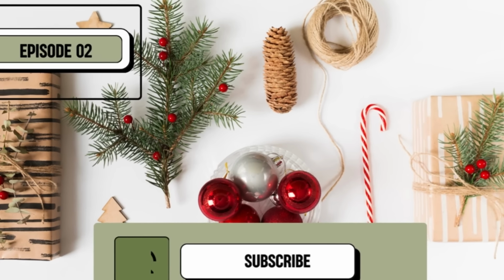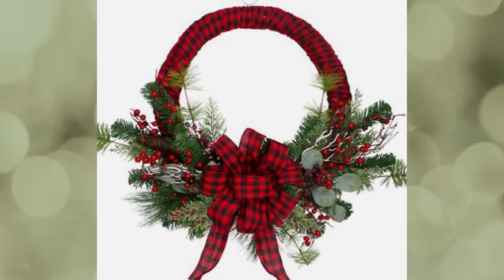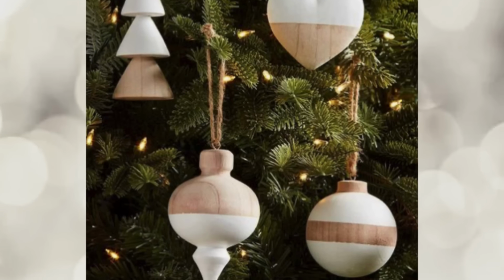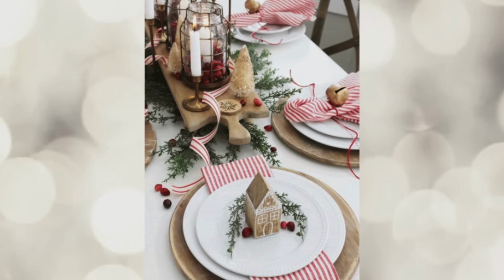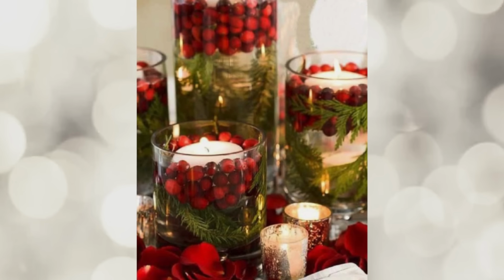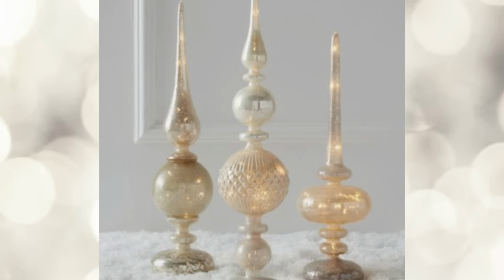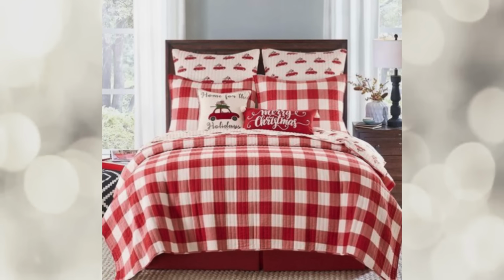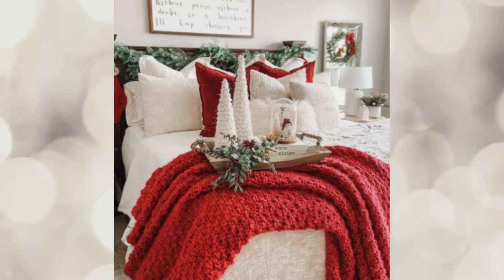2024-2025 CHRISTMAS HOME DECORATION IDEAS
Here are some amazing ideas and inpsiration for your home for the 2024 christmas season. I hope you enjoy the video!

 (product links are commission based)

BATHROOM ACCESSORIES:
PINK GLASS CONTAINER SET
PINK BATHROOM ACCESSORIES

BEDROOM ACCESSORIES:
BED SHEETS
POLAR BEAR SHEETS
EXTRA SOFT VELVET SHEETS

PILLOWS:
CANDY CANE PILLOW
PINK CHRISTMAS PILLOWS
SNOWFLAKE PILLOWS
CANDY CANE TALL PILLOW
GINGERBREAD PILLOW

FOLLOW ME ⬇️:

Free Music for Videos 👉 Music by Elias Fux R. E. - Dance